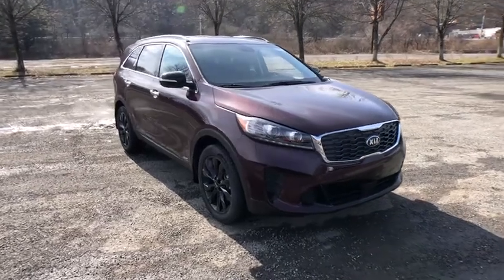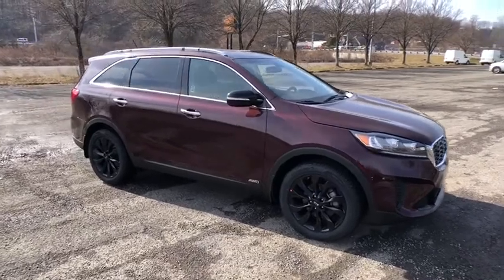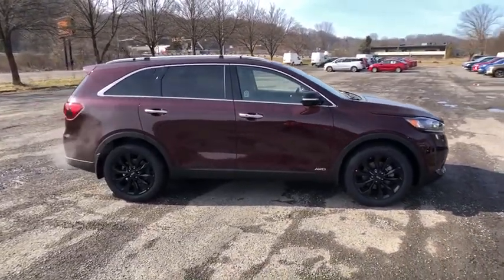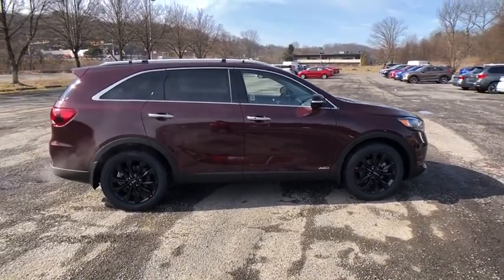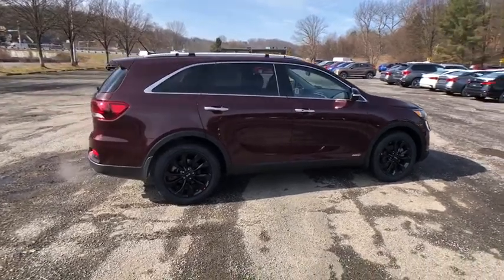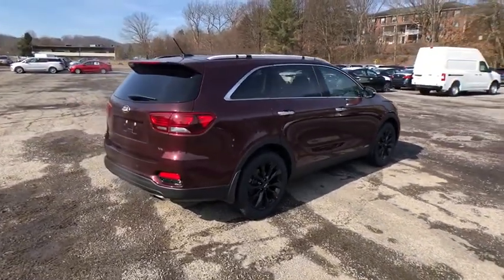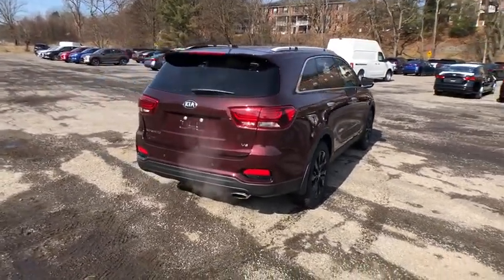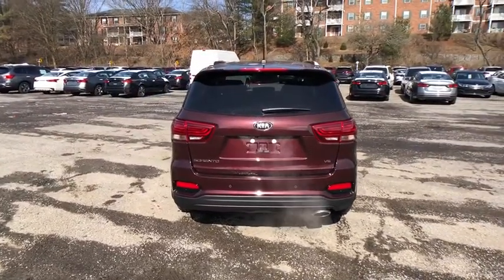2020 Kia Sorento Wexford, Pittsburgh, Irwin Monroeville McKeesport Murrysville, PA K801365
New 2020 Kia Sorento available in Wexford, Pennsylvania at Jim Shorkey Ford. Servicing the Pittsburgh, Irwin, Monroeville, McKeesport, Murrysville, PA area.
2020 Kia Sorento S V6 - Stock#: K801365 - VIN#: 5XYPGDA5XLG666132